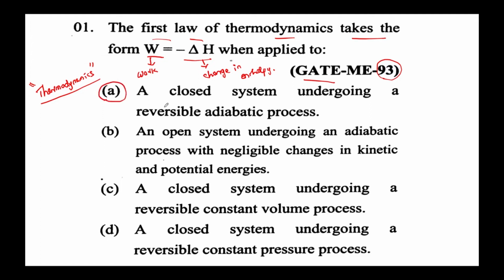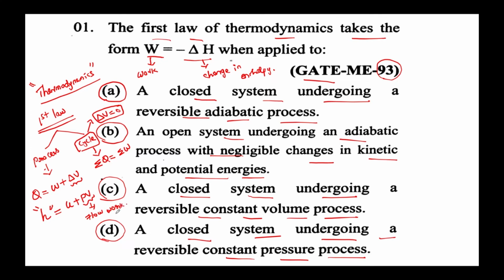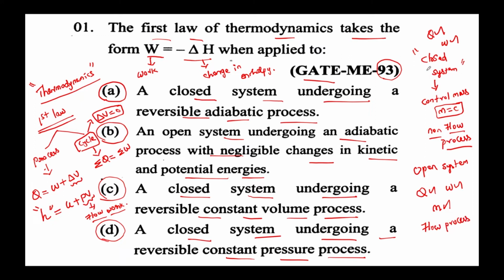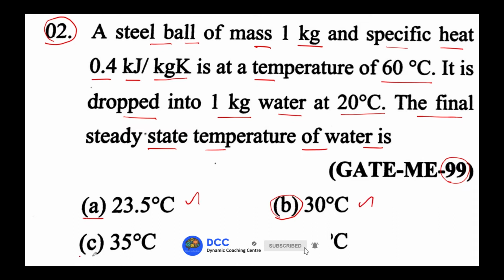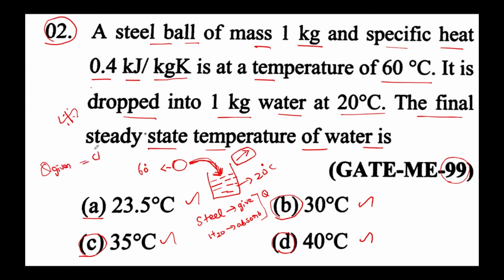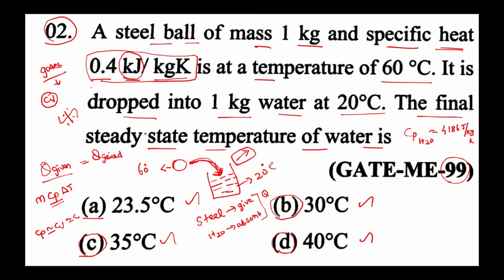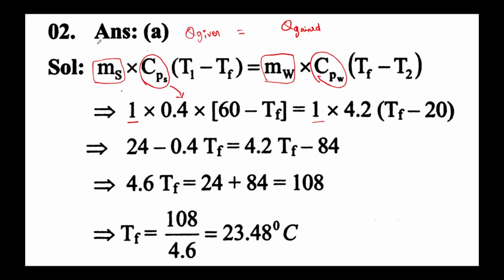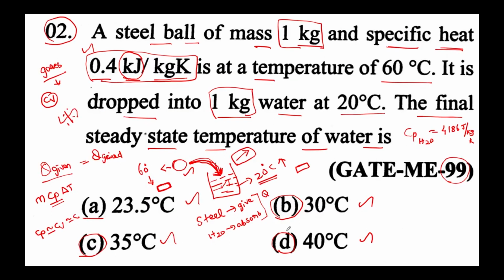GATE/ESE/SSC/TNPSC/TRB/RRB - ThermoDynamics First Law | PART 1 | Tips&Tricks | DynamicCoachingCentre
In this video we have discussed about the Thermodynamics First Law. This video will be useful for those who prepare for the competitive exams like GATE/ESE/TNPSC AE/TRB/SSC/RRB. This video contains the basics oF thermodynamics concepts with clear visual treat and also the  questions from the past question papers of GATE  and ESE and the solutions have been discussed in detail.This is also useful for those students who are pursuing engineering and their placements.

You can contact the given nos. and come for offline classes offering at Dynamic Coaching Centre.

first law of thermodynamics,first law of thermodynamics chemistry,kineticenergies